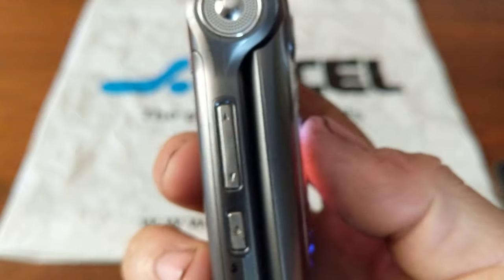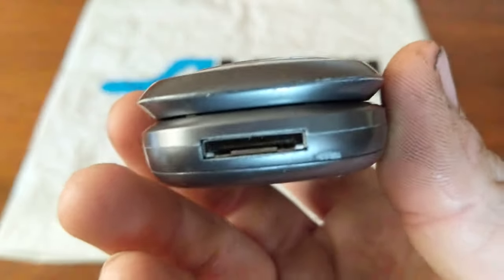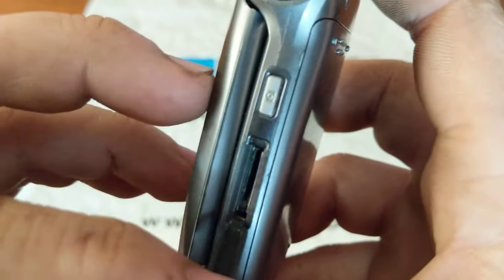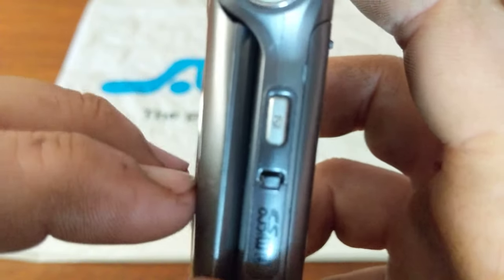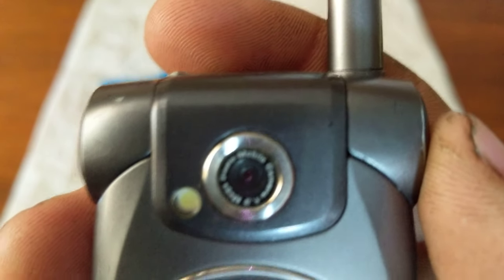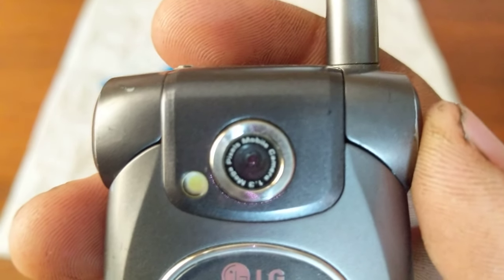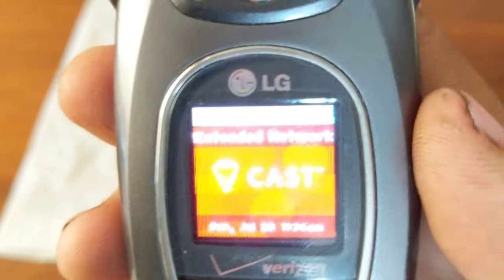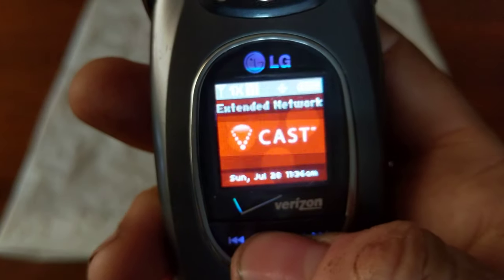Verizon Wireless LG VX8300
Hey guys today I'm giving you a tour and a start up/shut down of the LG VX8300 with Verizon Wireless.